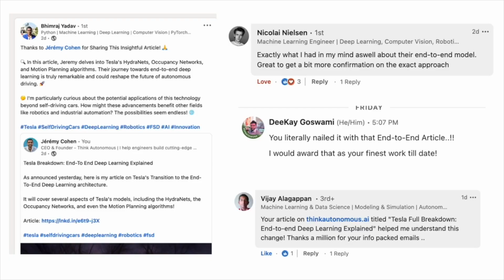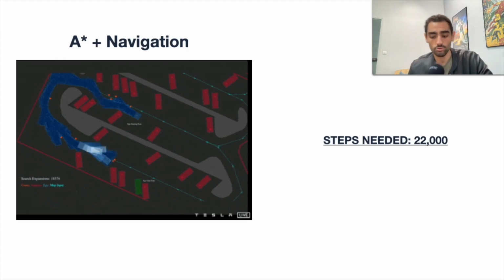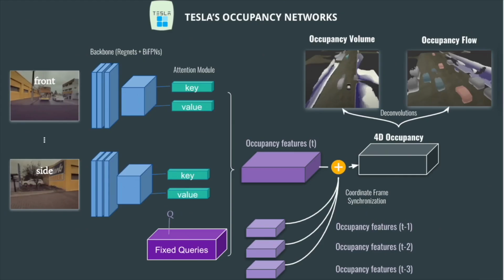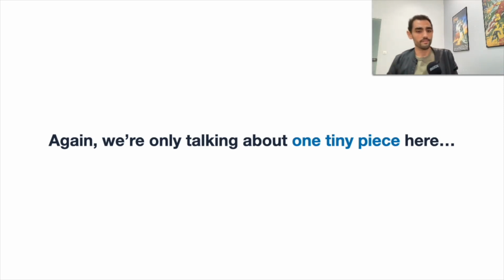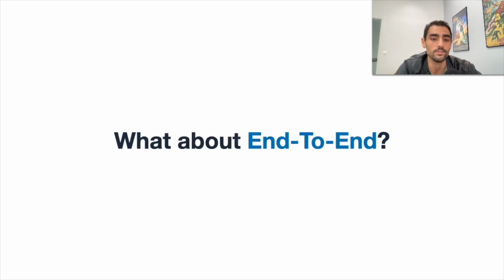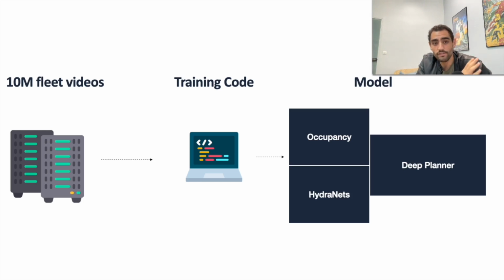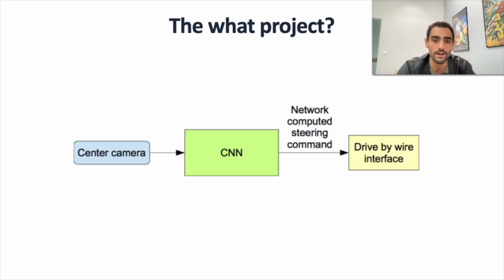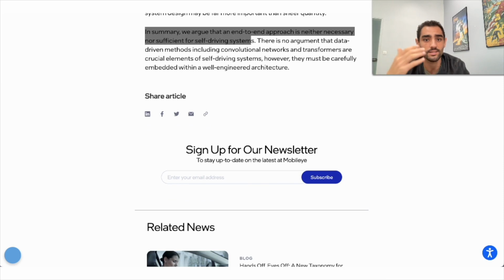Breakdown: How Tesla will transition from Modular to End-To-End Deep Learning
What does it mean for Tesla to go End-To-End?
In this video, we'll try to understand Tesla's work from 2021 to 2024, and see how they'll likely evolve in FSD v12.
We'll cover:
* HydraNets
* Occupancy Networks
* Tesla's Planning Algorithm
* Training an End-To-End Network
* Q&A